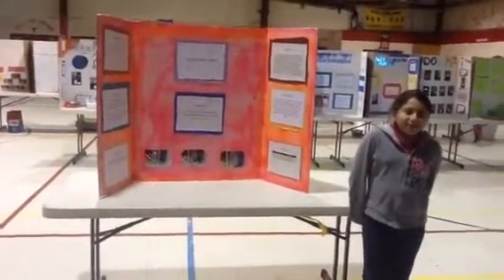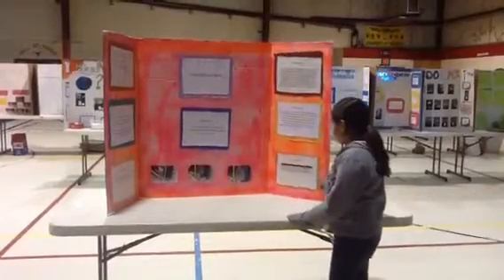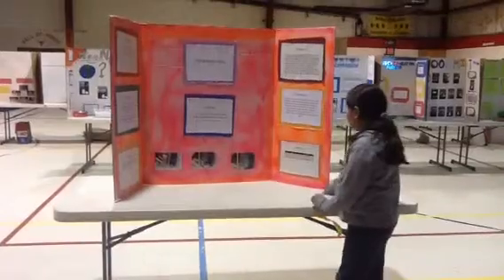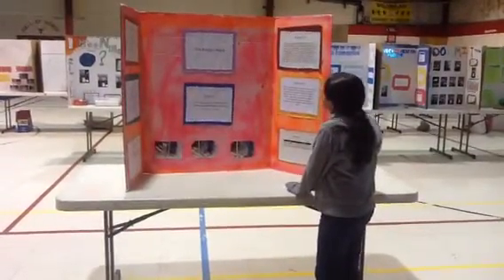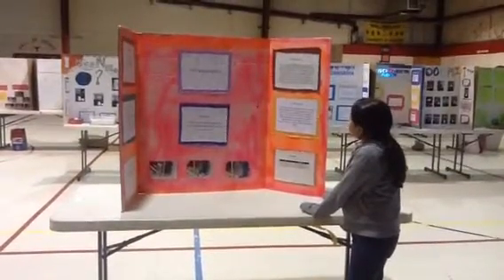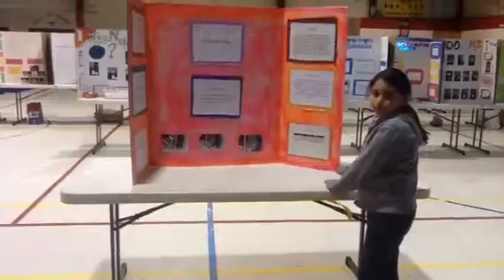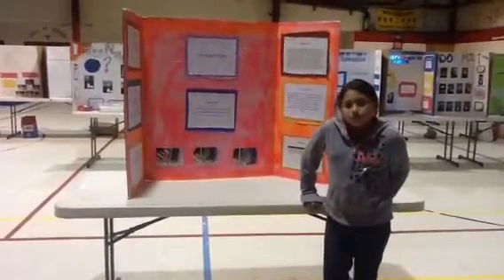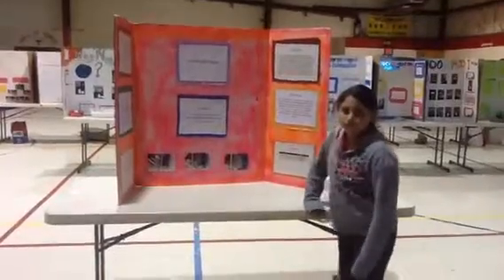First ballon flight